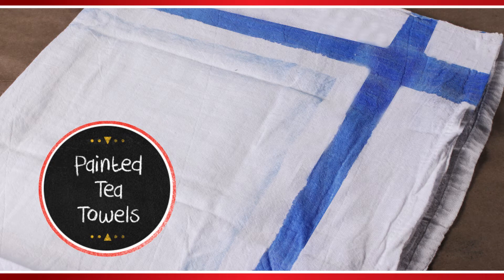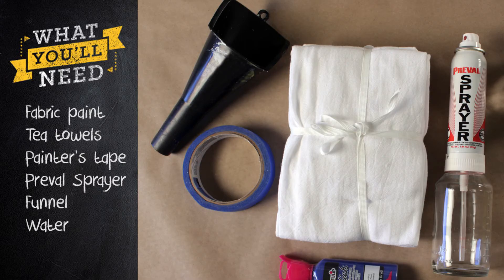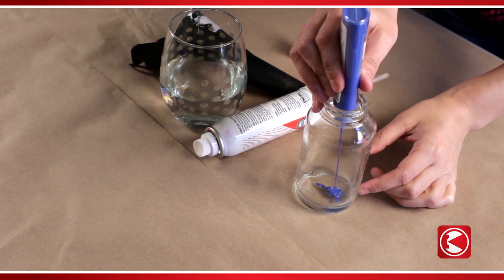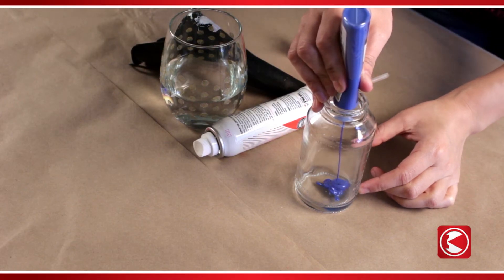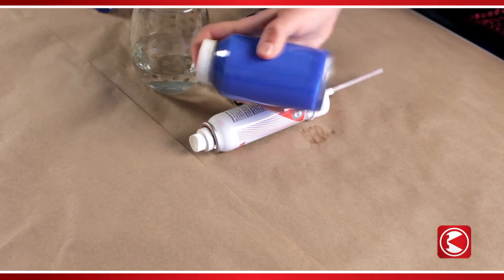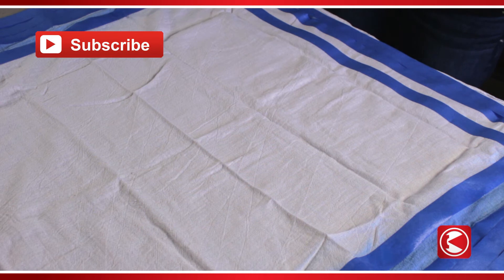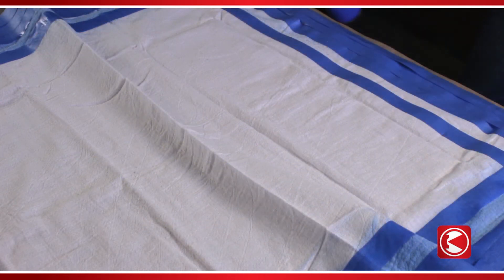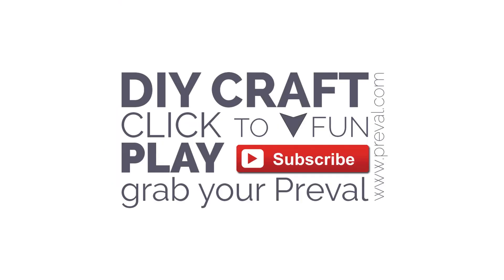Preval's Maker Minute: Painted Tea Towels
Simple DIY! Design your own kitchen towels using the Preval Sprayer, fabric paint and painter's tape. (Click "Show More," below, for our notes.)

MATERIALS
* Preval Sprayer
* Plain white tea towels